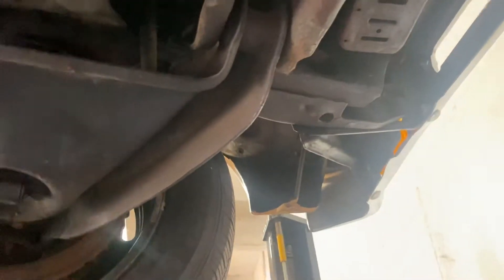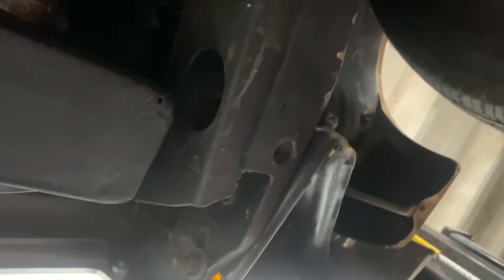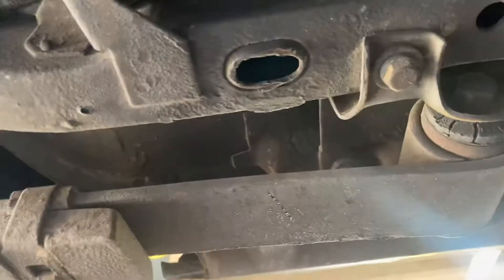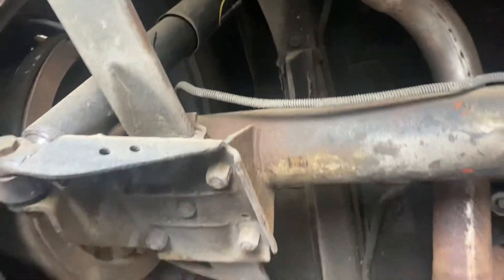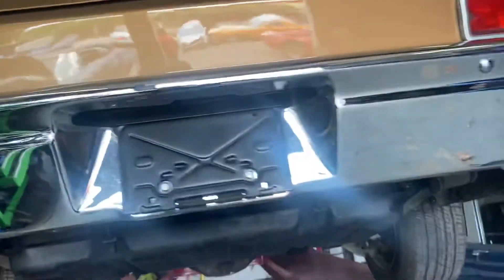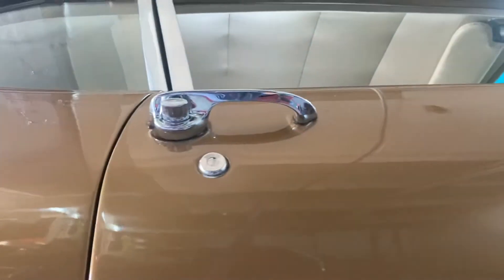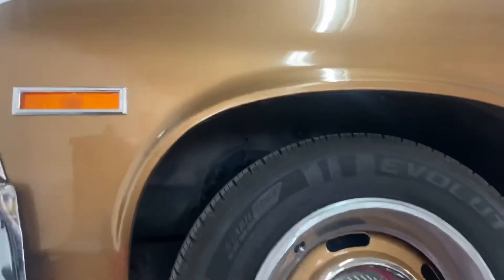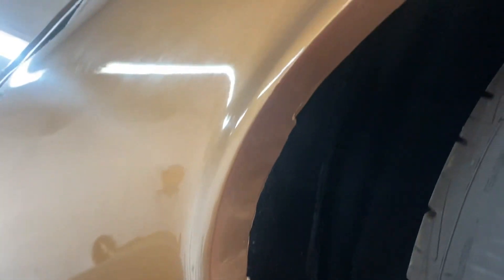71 Nova Inspection 118619